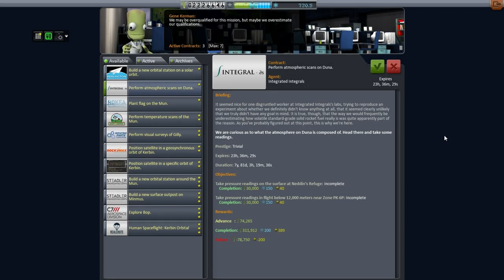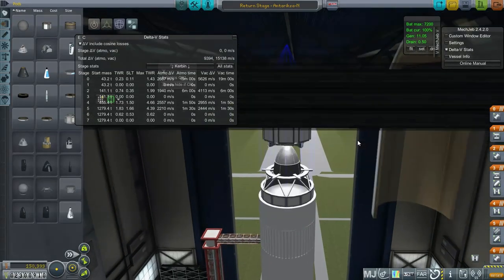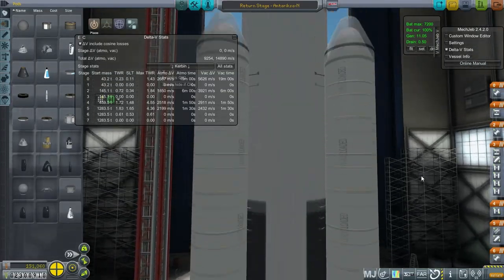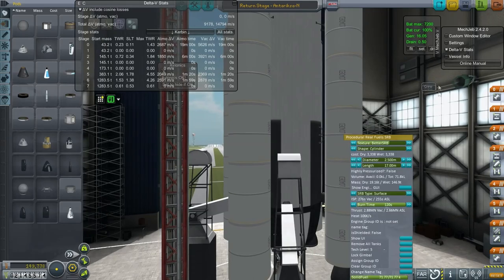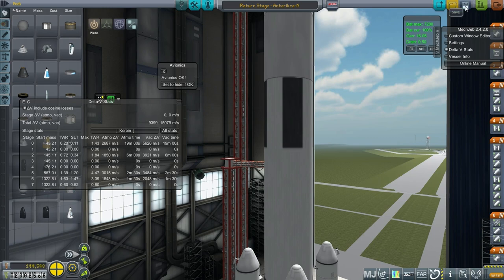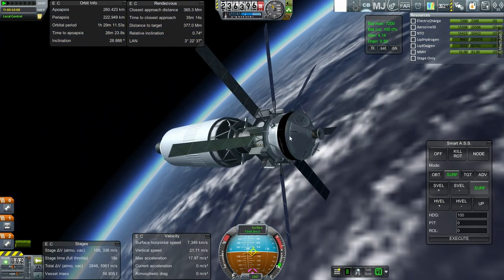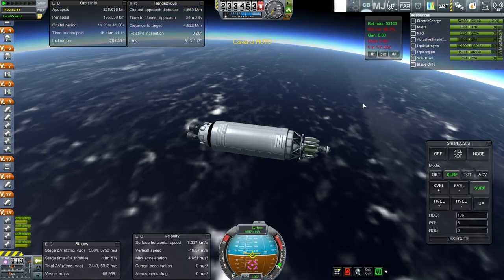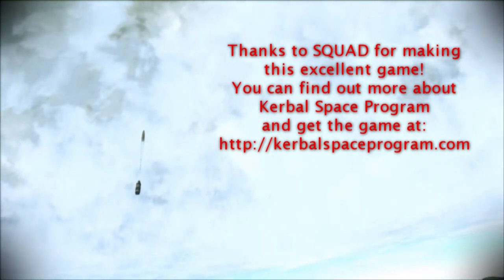Realism Overhaul in KSP Beta 36 - Struggle to Bounce Back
I launch a sample return mission to Mars and face some difficulties.